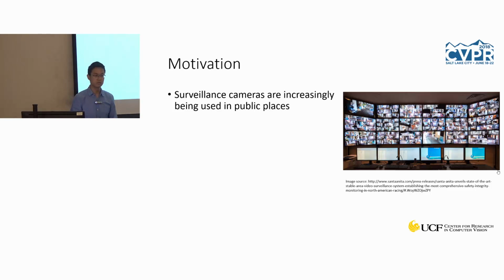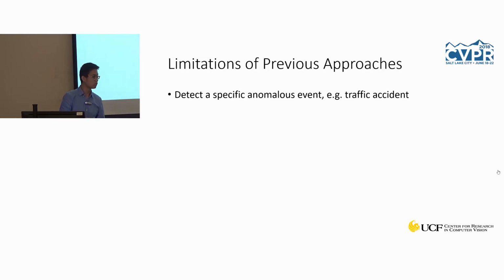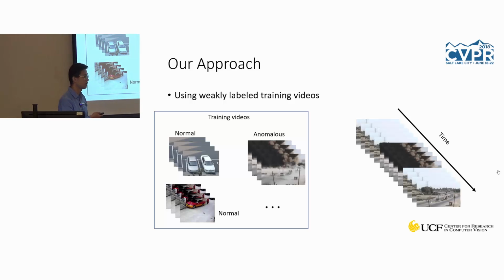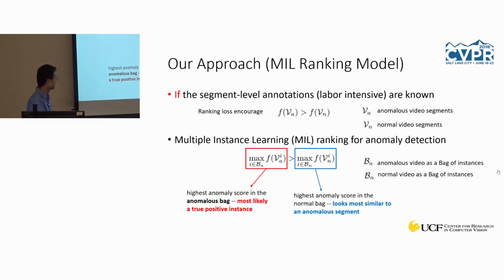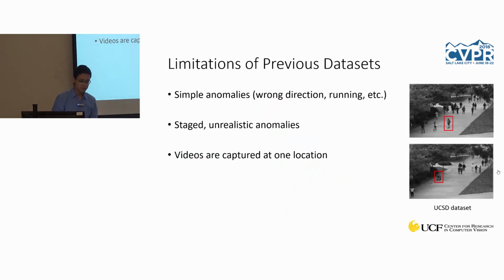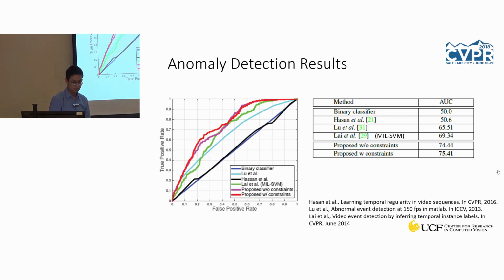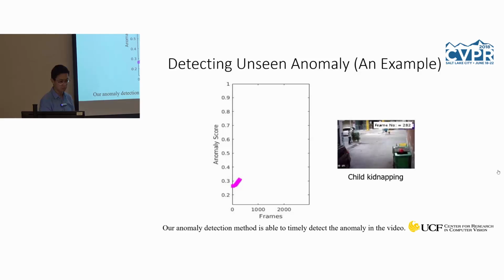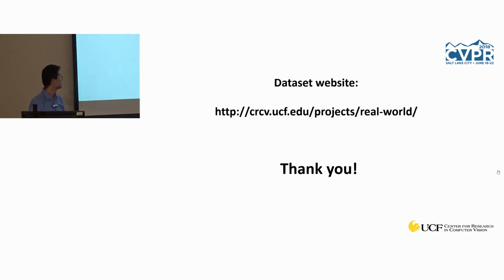Real-world Anomaly Detection in Surveillance Videos